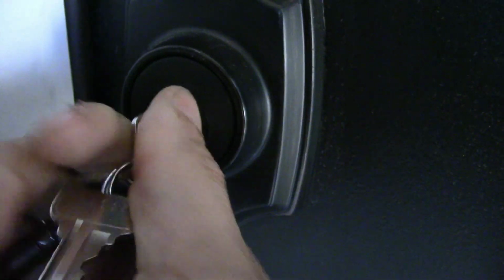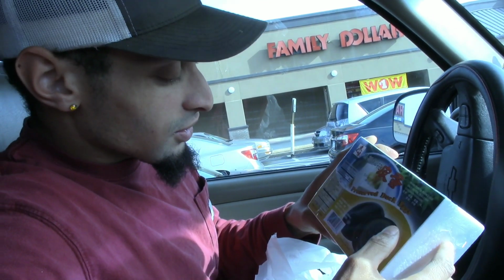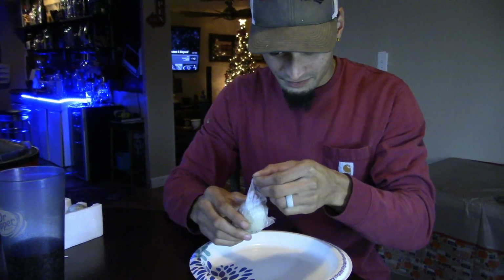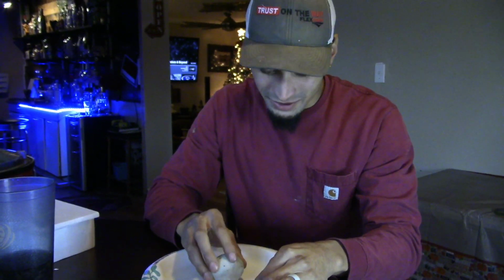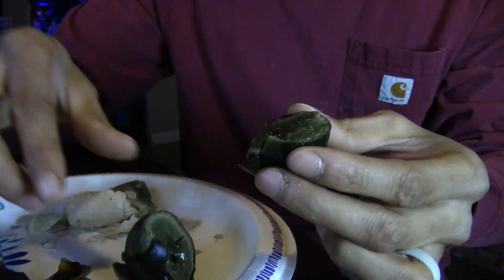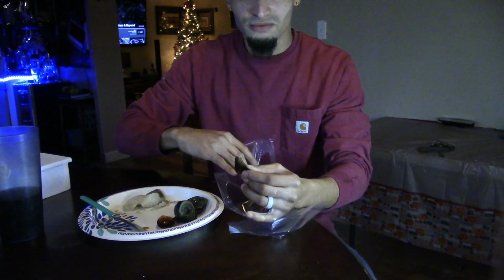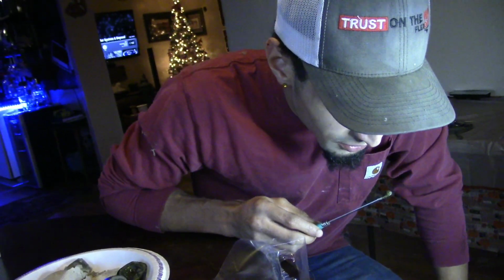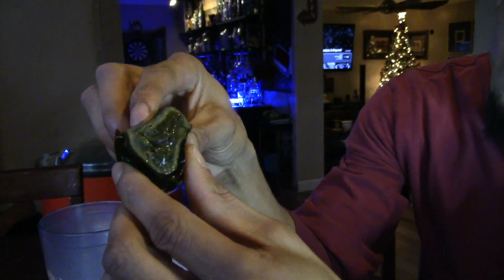Eating a rotten duck egg /vlog2